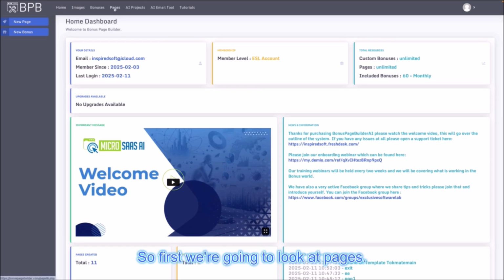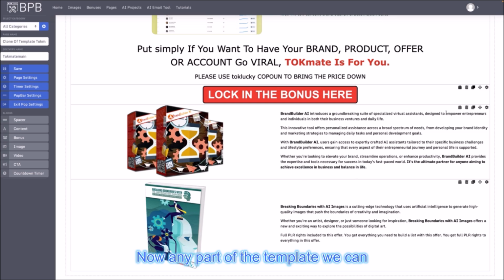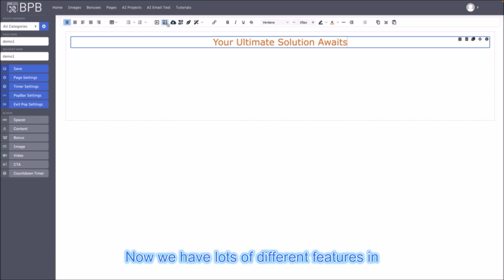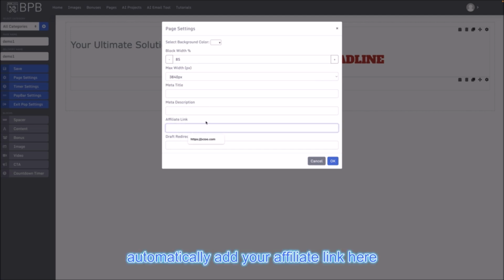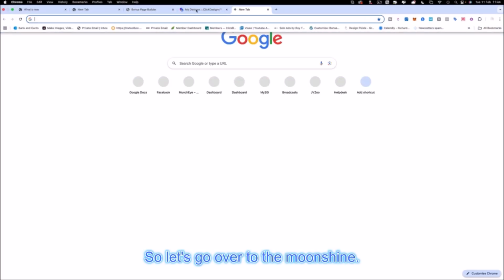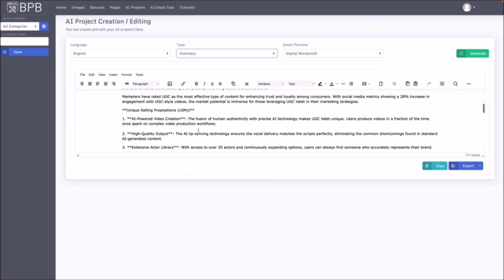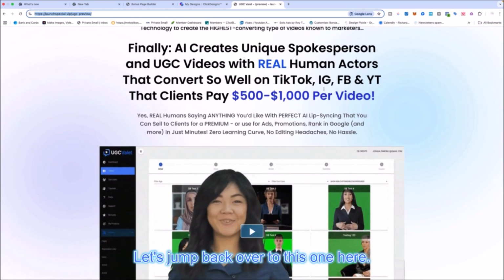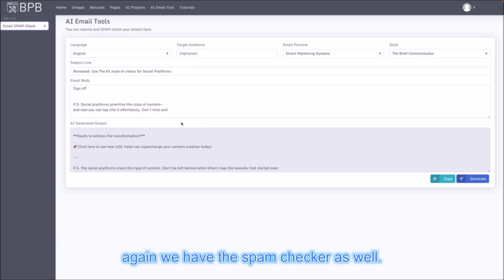Exploring Bonus Page Builder Features in This Demo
Unlock the full potential of your marketing strategy with our in-depth demo of Bonus Page Builder features. In this video, we’ll take you on a guided tour of the platform, showcasing its powerful tools and functionalities designed to enhance your promotional campaigns.

You’ll learn how to easily create eye-catching bonus pages, customize layouts, and optimize for conversions. Whether you're a seasoned marketer or just starting out, this informative session will equip you with the knowledge to maximize your results. Don't miss out on discovering how Bonus Page Builder can streamline your workflow and elevate your marketing efforts.